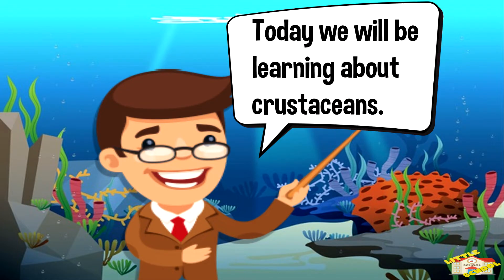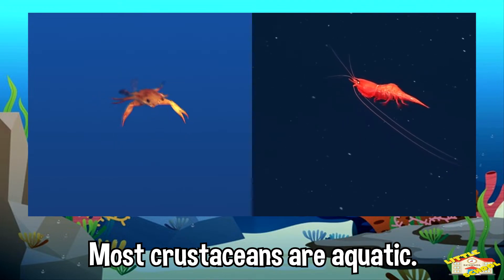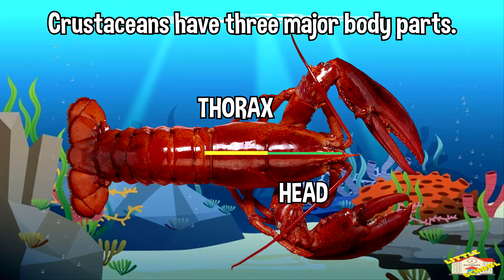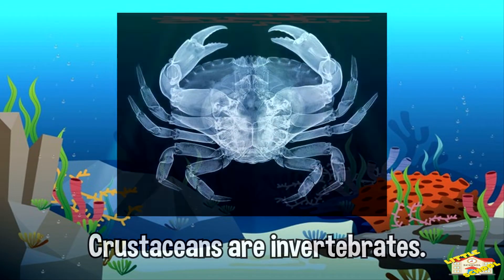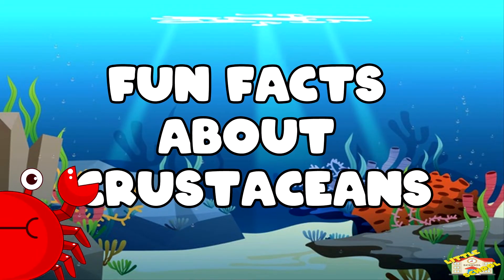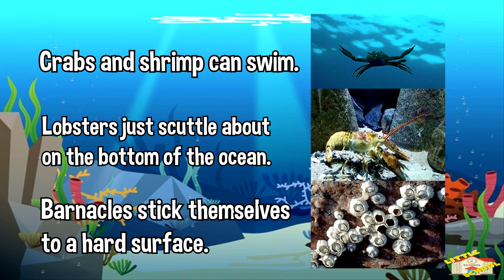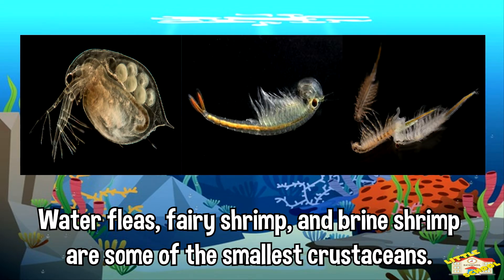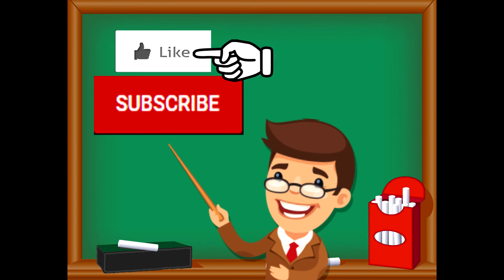What are Crustaceans | Science for Kids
Hey kids!

Today we will be learning about Crustaceans!
Invertebrates phylum Arthropods.

We will learn about their characteristics, their features, and some fun facts about them.